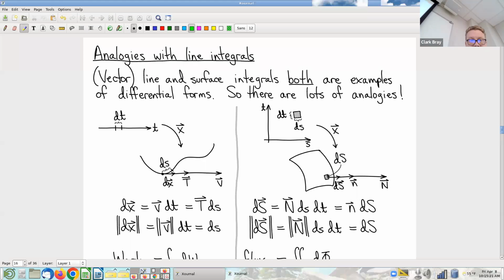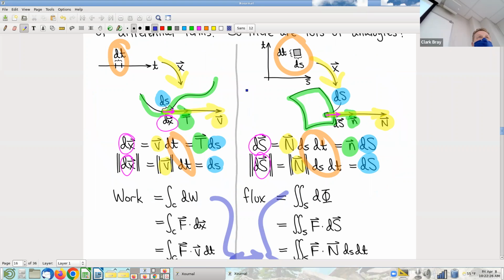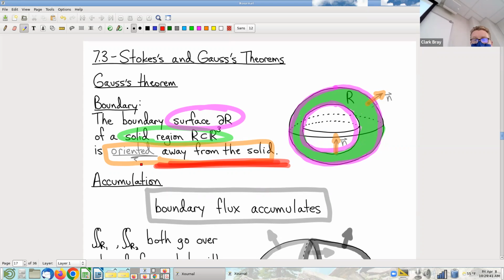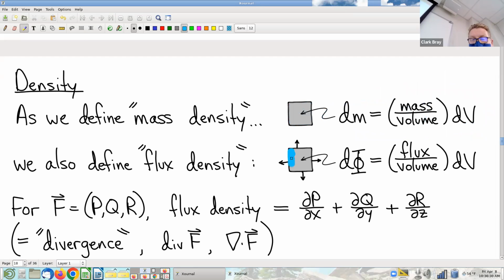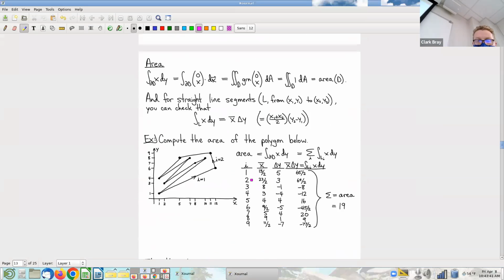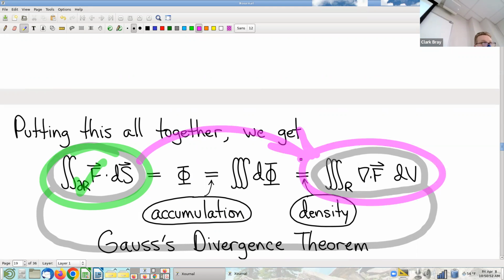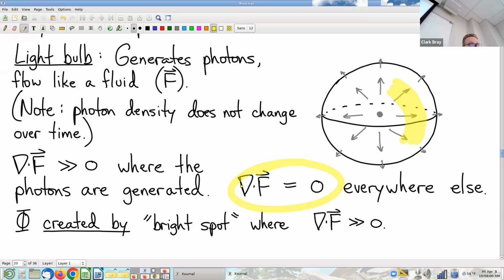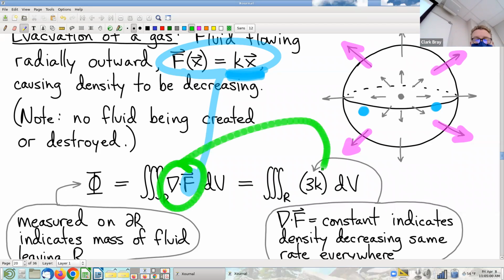2022-04-08, Math 219-01